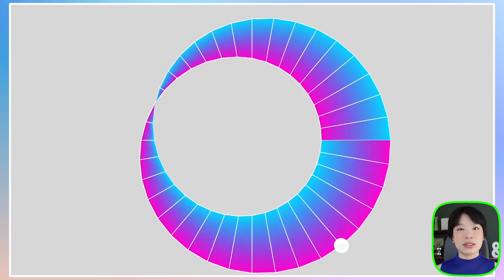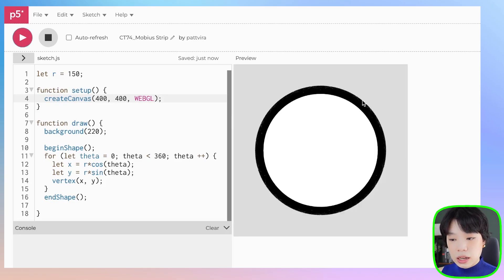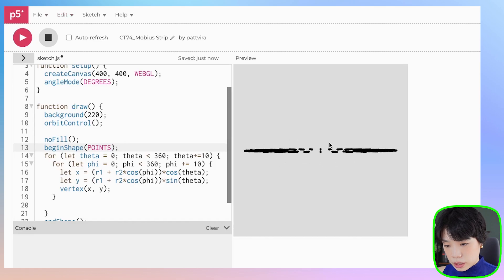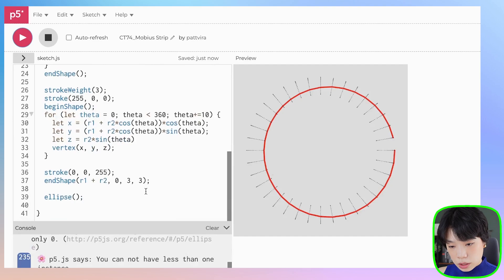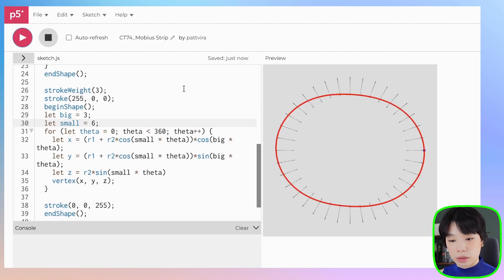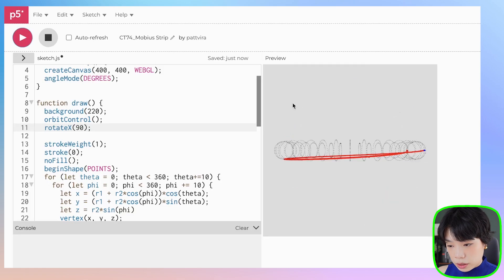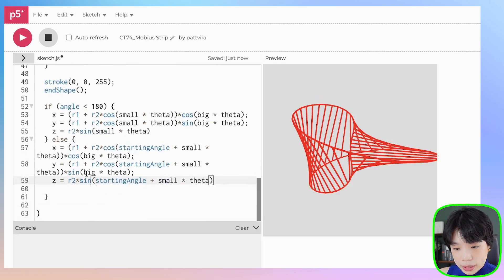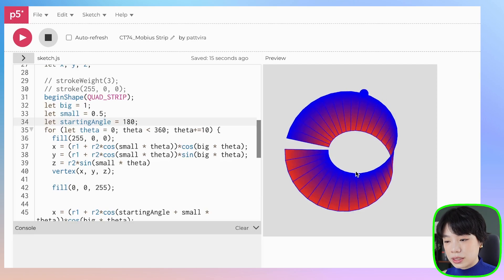p5.js Coding Tutorial | Möbius Strip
Timestamps:
0:00 Intro
0:43 Start with torus equations
5:01 Replace angle phi with angle theta
6:55 Experiment with the shape by multiplying a constant to the angle theta
8:50 Create a möbius strip
12:18 Draw a sphere that travels along the strip